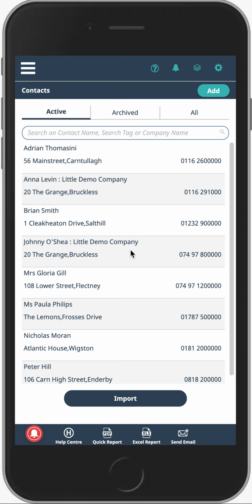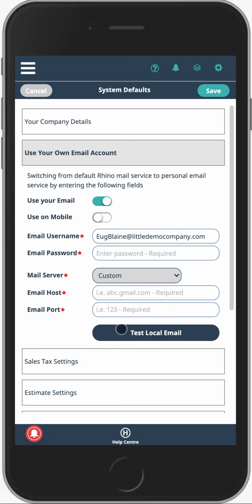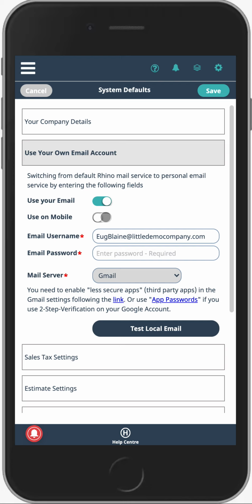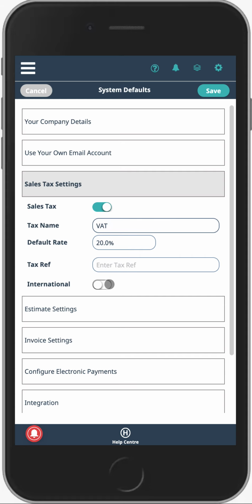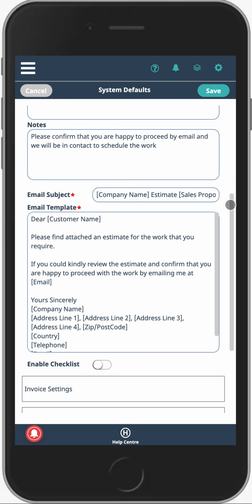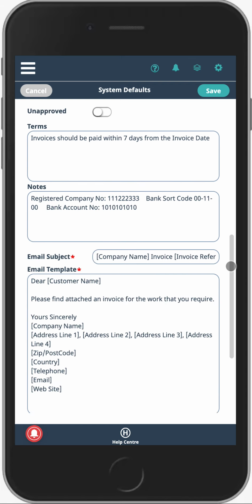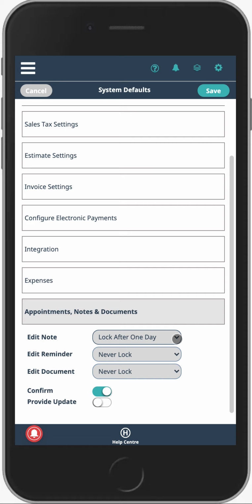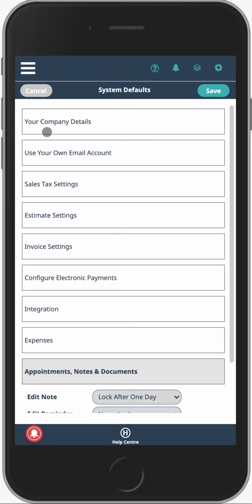System Defaults Feature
How to update your Company Details and other key settings like which Email Account to use, your Estimate, Invoice and Tax Settings.